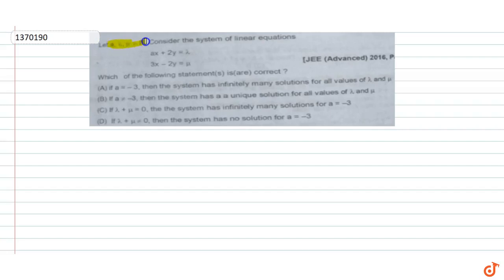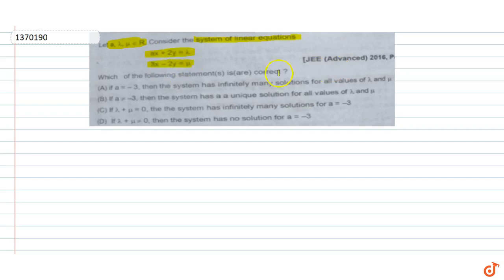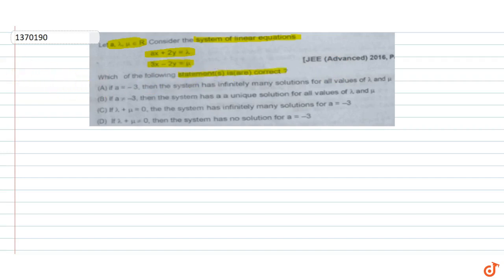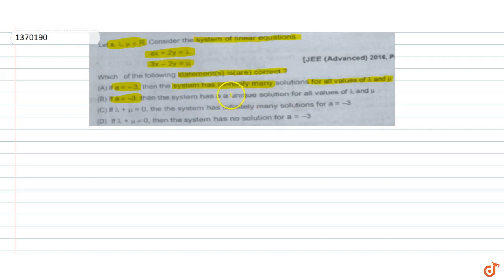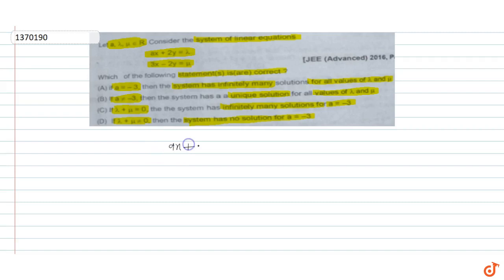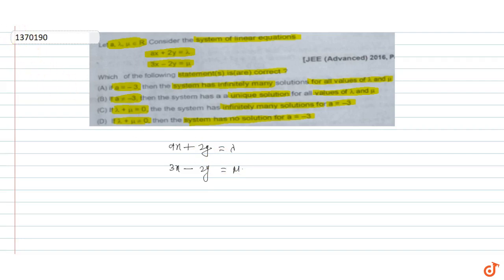Let `a,lambda,mu in R,` Consider the system of linear equations `ax+2y=lambda 3x-2y=mu` Which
To ask Unlimited Maths doubts download Doubtnut Let `a,lambda,mu in R,` Consider the system of linear equations `ax+2y=lambda 3x-2y=mu` Which of the flollowing statement (s) is (are) correct?